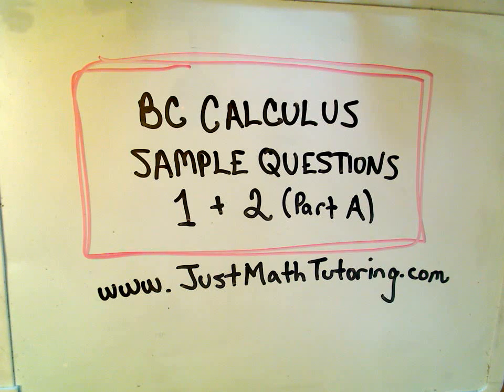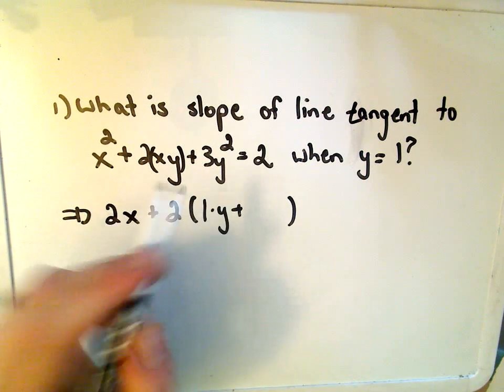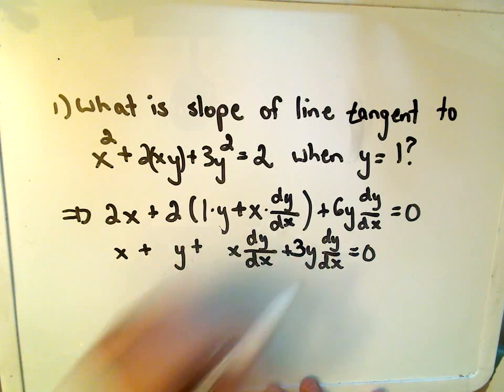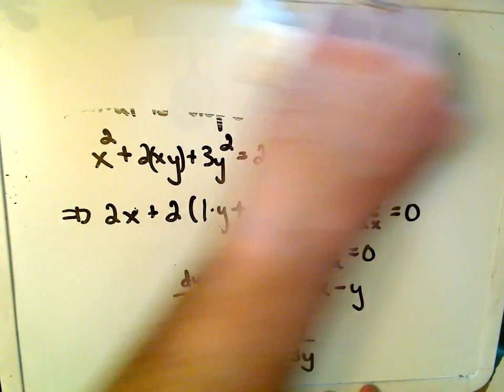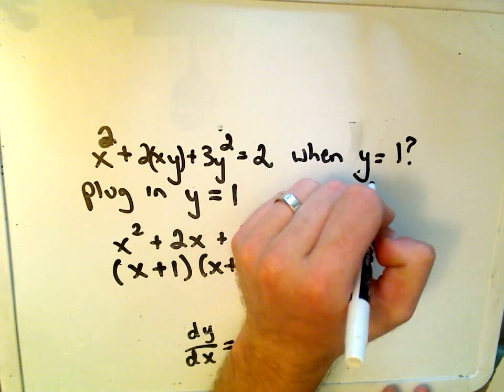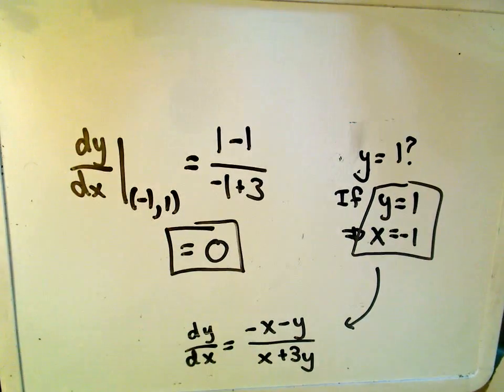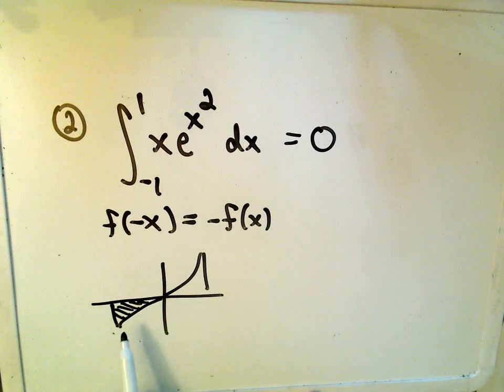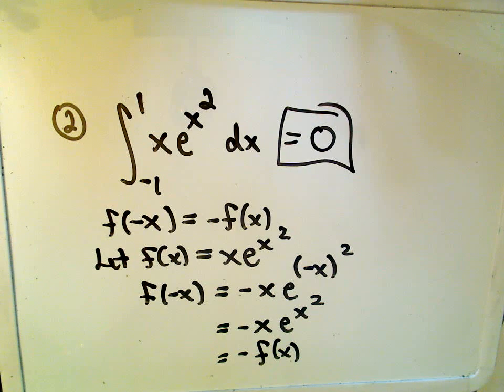BC Calculus Sample Question 1 & 2